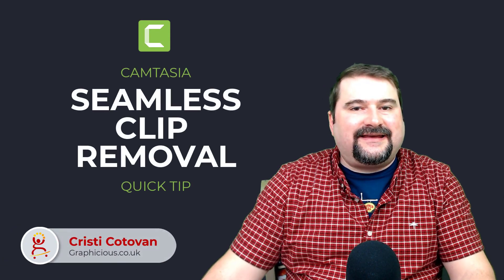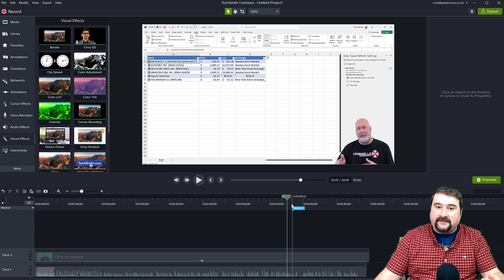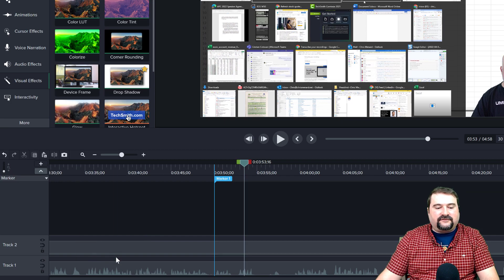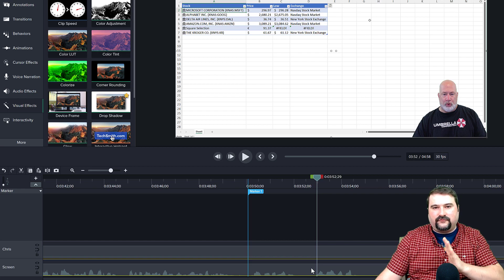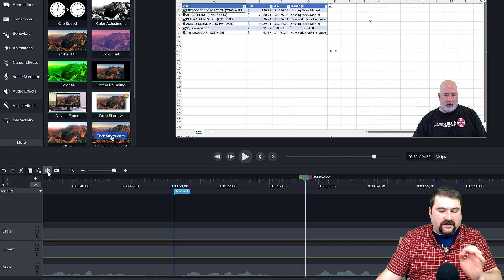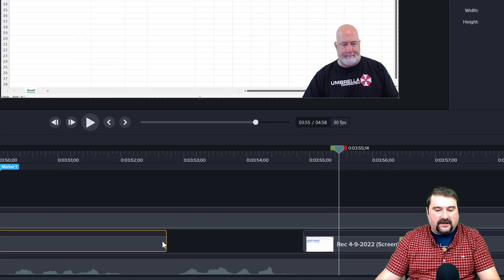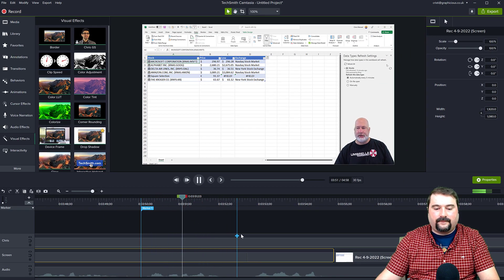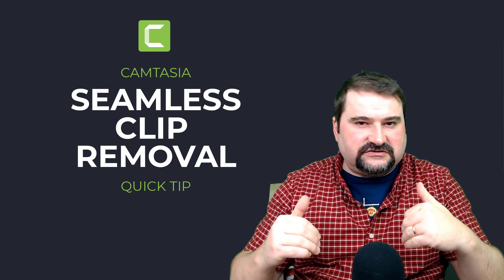Remove unwanted video portions seamlessly in Camtasia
How to remove a portion of a video that you don't want to show in Camtasia, but at the same time keep any webcam or camera video going, without interruption.

In this quick Camtasia tip, I show you the procedure I use all the time when it comes to editing around a portion of a video that I don't want to show, maybe in a tutorial where the presenter is still explaining things but they are also browsing their local computer for files, switching applications or displaying sensitive data for a brief few seconds.

In this video, I show you several Camtasia functions that help you work around that and create a seamless transition from the video without interruptions. We use the split tool in Camtasia, to cut a video before and after the region we want to remove, then we extend the last frame to fill the gap. The only thing not moving will be the mouse cursor perhaps, but that will be unnoticeable.